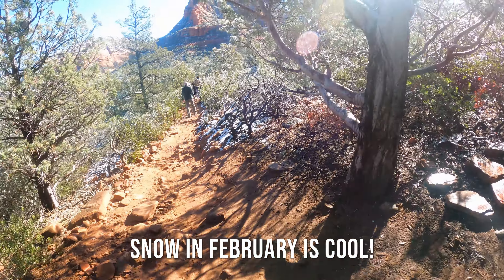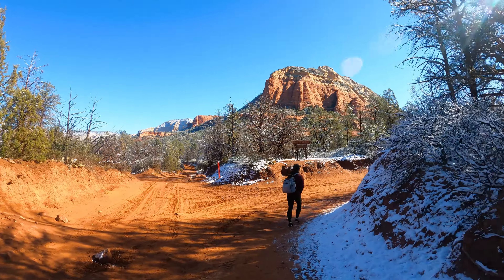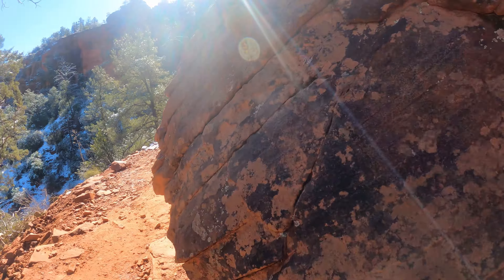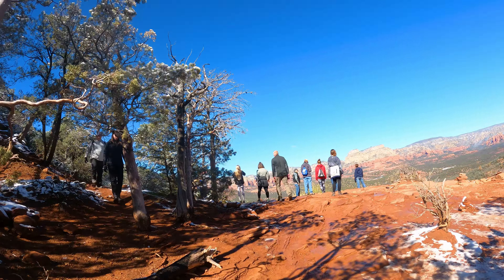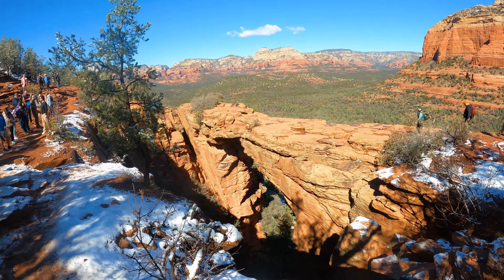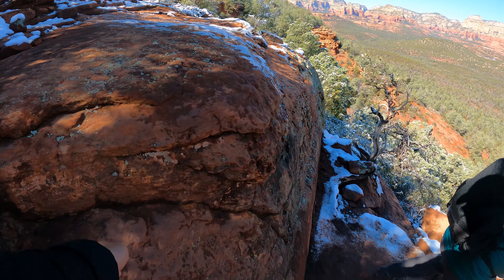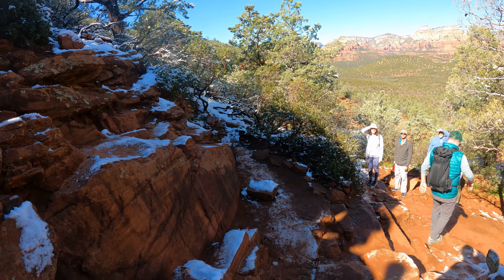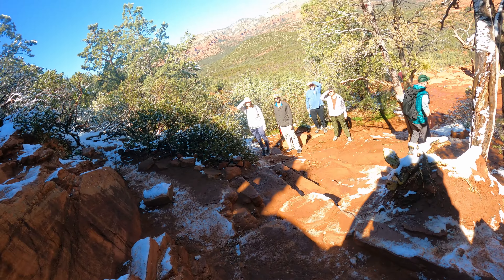MUST DO: Devil's Bridge in Sedona, Arizona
🔥Devil's Bridge in Sedona, Arizona
We haven't been loading videos lately because of how life goes. This is from our trip to Arizona in February 2022. One of the bucket list hikes is this one, Devil's Bridge. We arrived around 10AM, and the parking lot was full. Luckily, we found someone leaving just as we arrived. The parking lot is small. Nonetheless, if you have a high-riding truck or 4x4, you can drive closer to the wilderness area. The hike is around 3.9 miles round trip and very doable for a lot of people. It can get hot, but luckily, we did this in Winter. It snowed the night before the hike, so we were blessed with a beautiful trail laced with snow.  We hiked with our 14-month-old (18 pounds) in an Osprey POCO lite which was handled very well.  There is a bit of scrambling and climbing, which is very doable for a lot of people. The bridge area is busy because people are waiting for their opportunity to take a photo. It's a beautiful place. Be cautious, the cliff down is HIGH and deadly. We finished the hike in about 2.5 hours or so. Lots of photo opportunities. Cheers!

📍Apps:
GoPro App - iOS - Video Retrieval and Editing
Quik GoPro App - iOS - Video Retrieval and Editing
Premiere Rush App - iOS - Video Retrieval and Editing
Typorama App - iOS - Thumbnails
Sony Image Edge - iOS - Photo Retrieval
Premiere Pro - PC - Video Editing
Handbrake - PC - GoPro Video Conversion